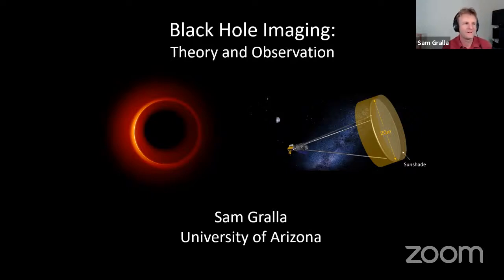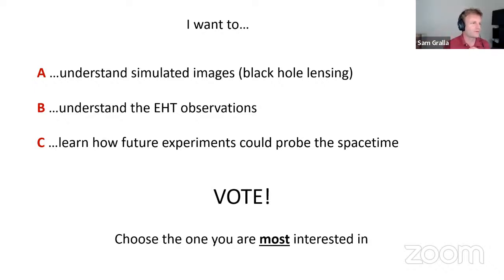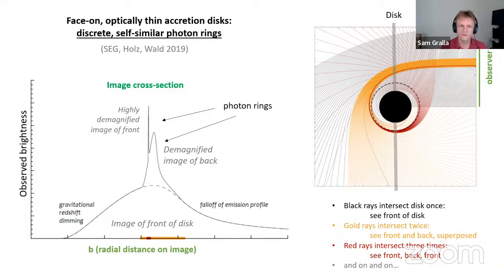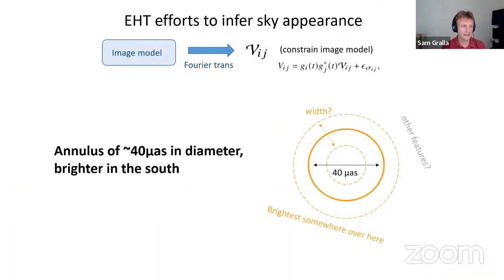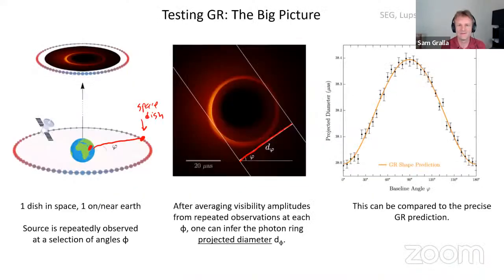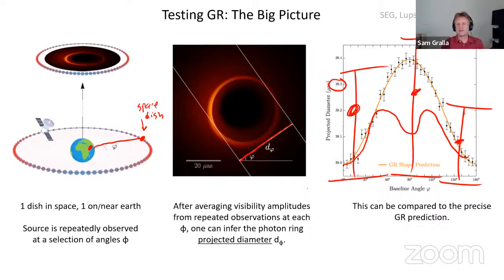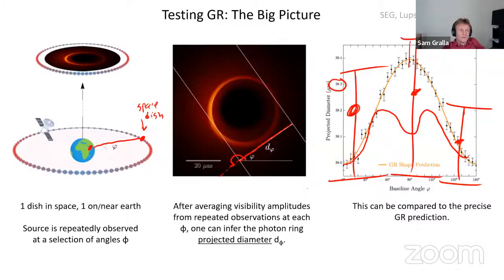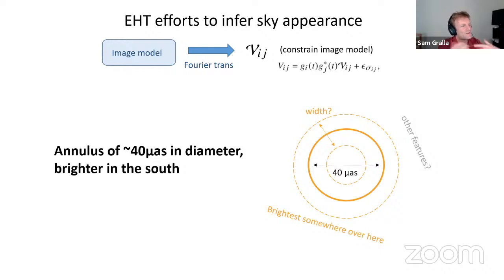4'th Black-Hole Microstucture Conference - 26'th Rencontres Itzykson - Sam Gralla